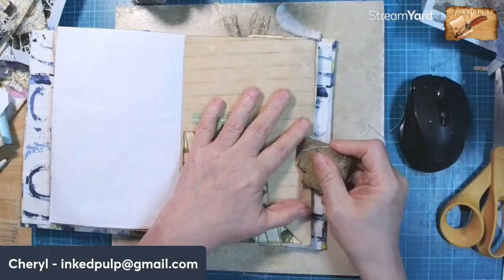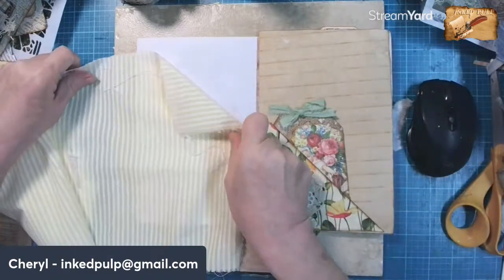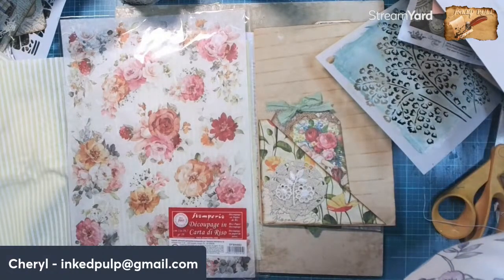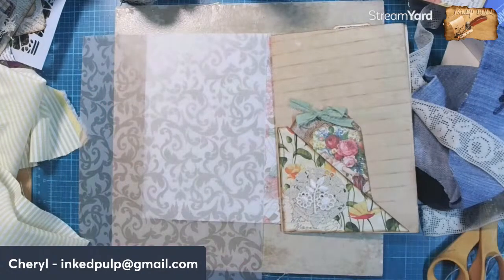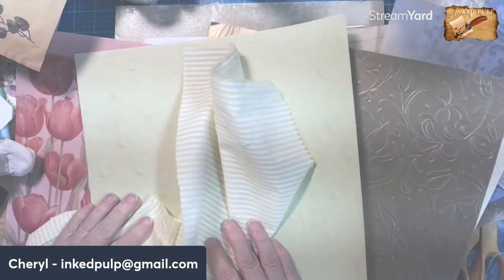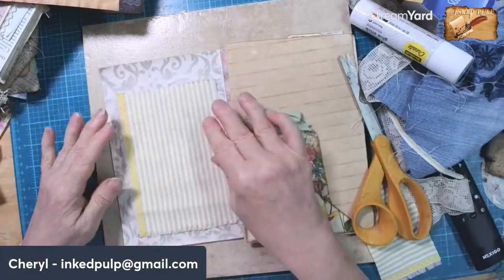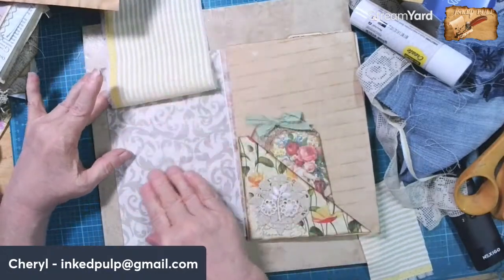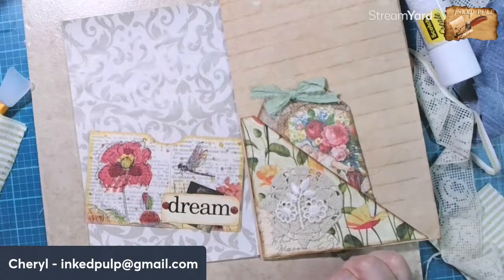artbeforebreakfast - Creating a Spring Journal Part 7 - Mar 13, 2024